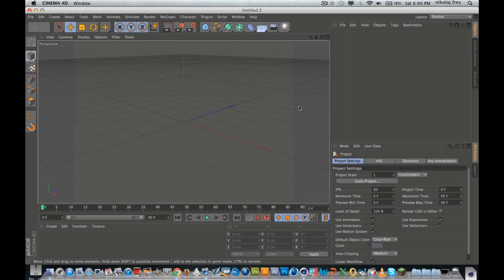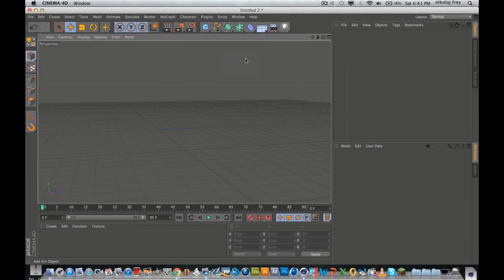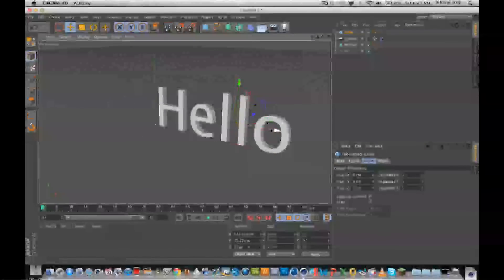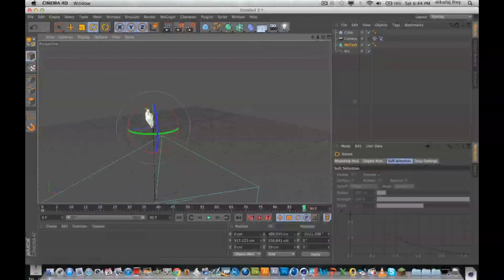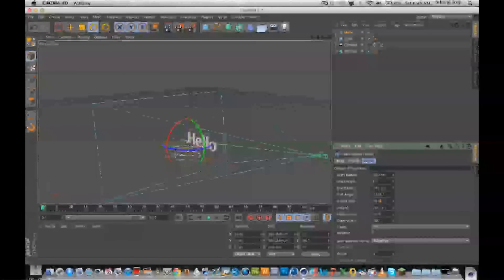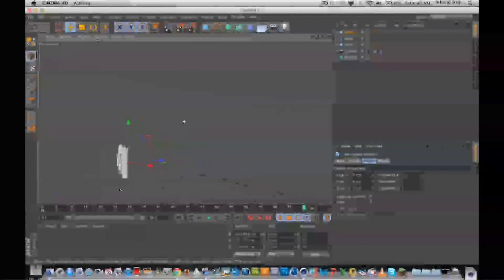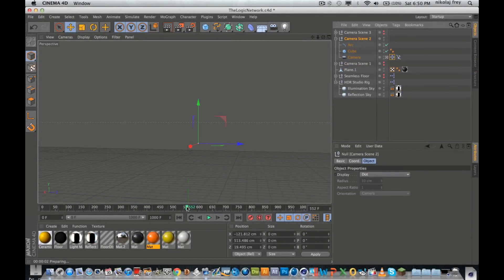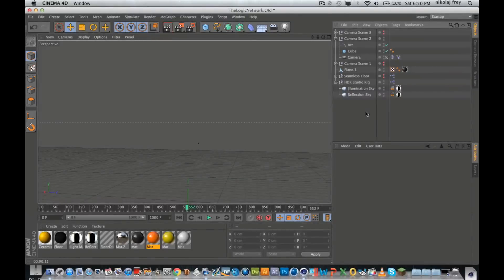CINEMA 4D: Using splines to easily animate camera movements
Hello all just another tutorial here for you today on how to do nice camera animations like the ones you saw in the logic network intro